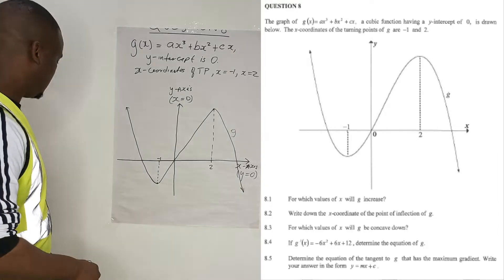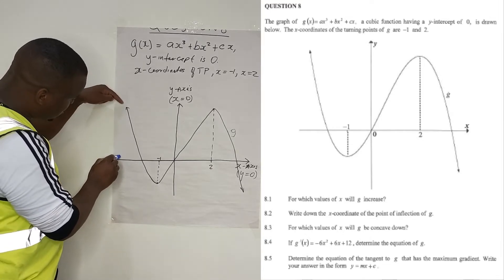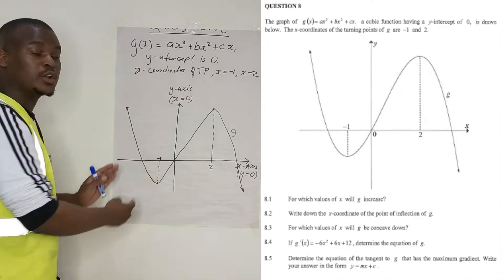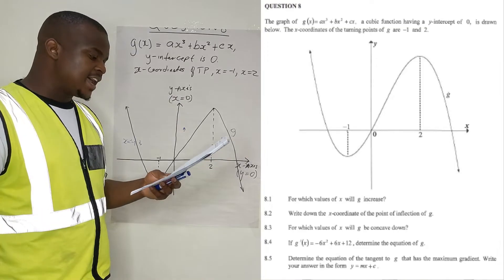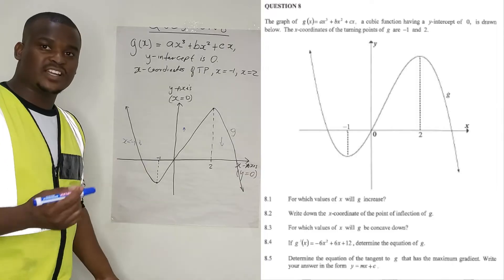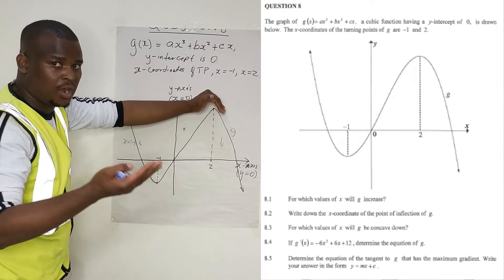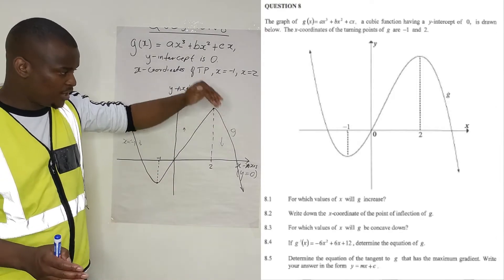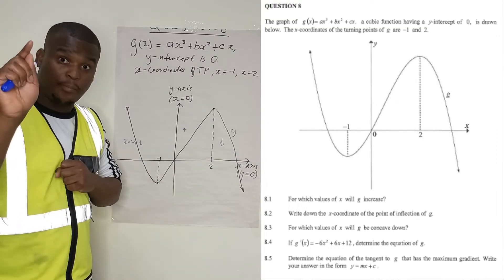B | NOVEMBER 2020 GRADE 12 MATHEMATICS P1 - Cubic Function, Infection Point : Question 8 | PAPER 1